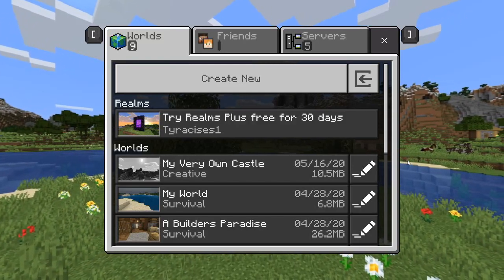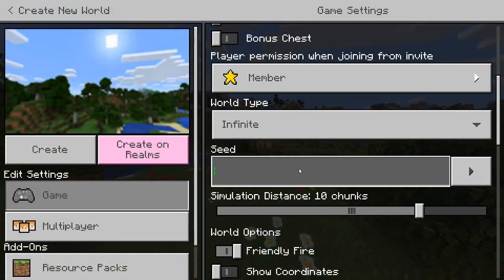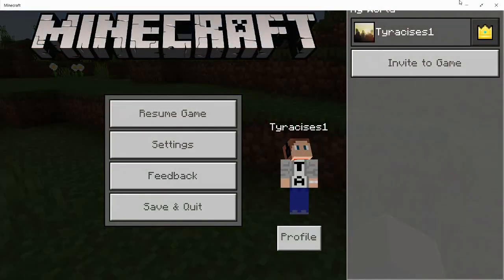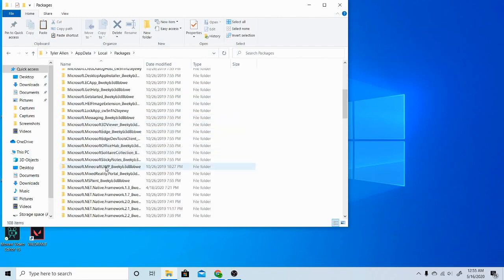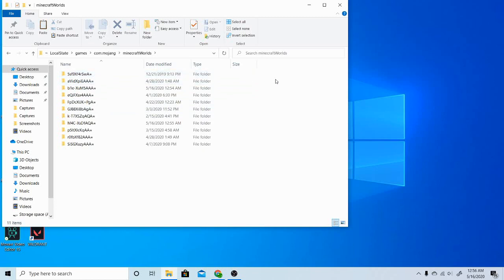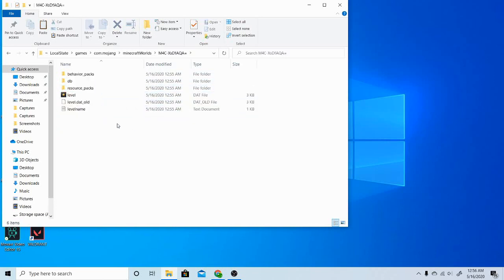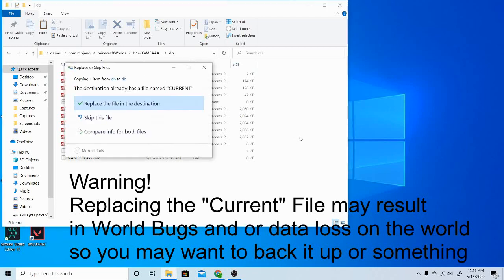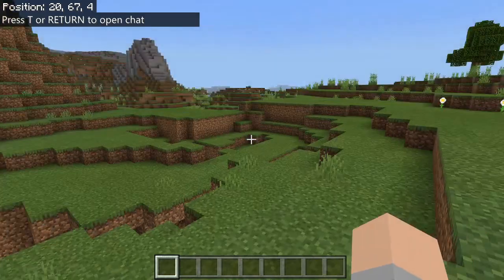How To Fix "There Was A Problem Loading This World" *FIXED*!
This Video will show you how to fix the "There was a problem loading this world" Glitch.

How to back-up your world!